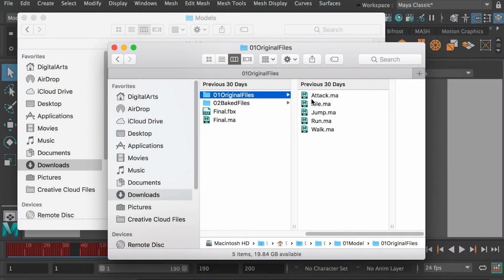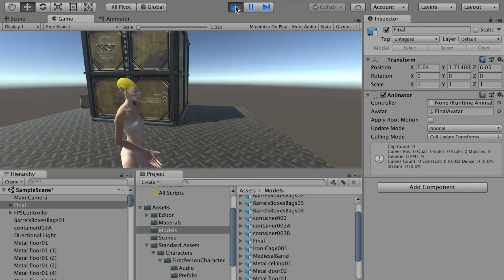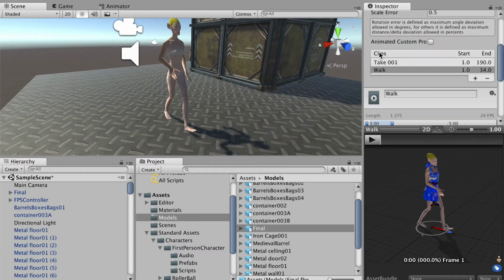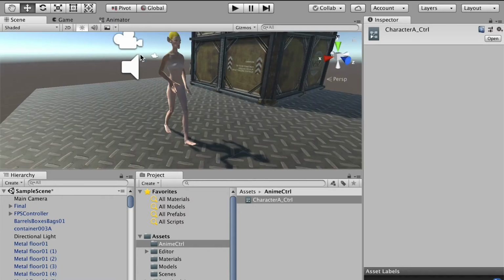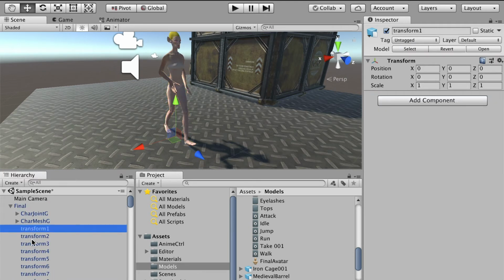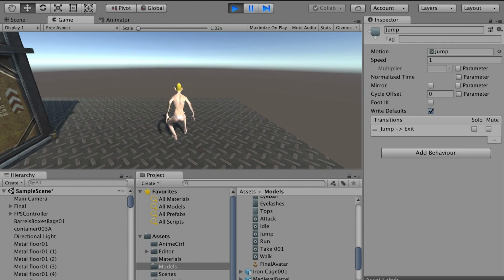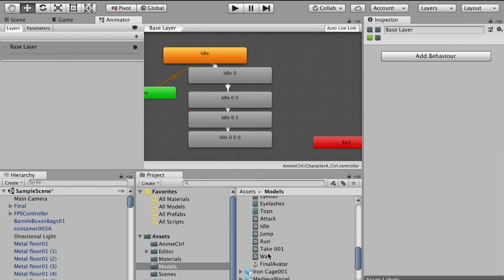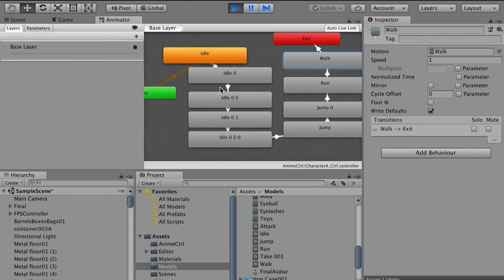Unity 3D Character Animation with Animator Controller. Intro To Unity 3D Lesson02